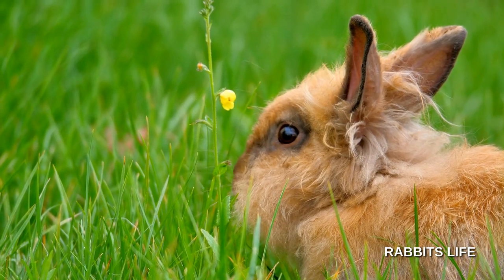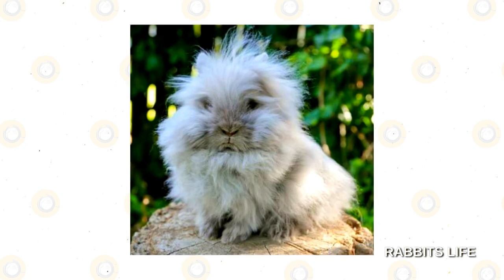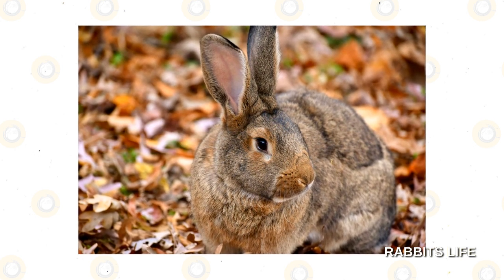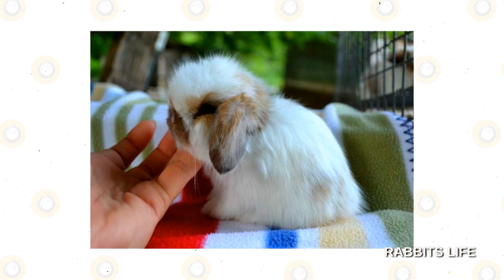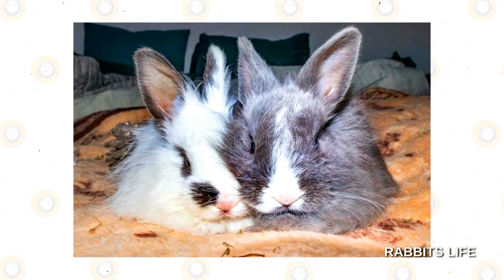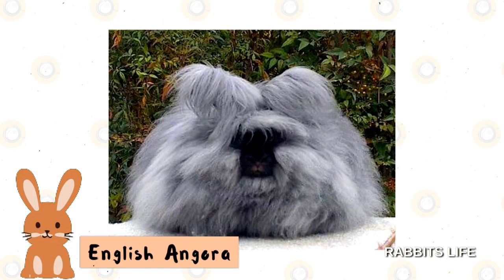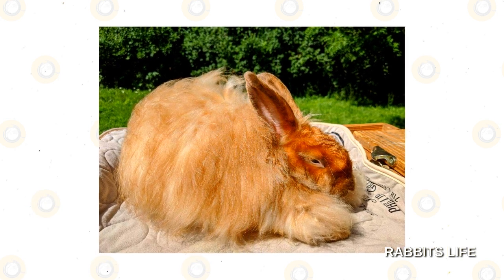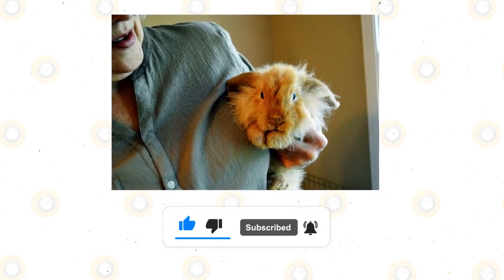Adorable Long Haired Rabbit Breeds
If you are thinking about adopting a rabbit into your family, there are many things to consider. Do you want a large rabbit or a small bunny? Do you want lop ears or erect ears? One of the most important questions, however, is whether you want a short or long-furred rabbit.

Long-haired rabbits are cuddly, cute, and beautiful. They can also be a lot of work depending on your time and inclinations. There are also many different breeds of bunnies with longer coats you can consider. In this video, we will show you the long-haired rabbit breeds and share some information about their personality, characteristics, and grooming. We will also provide pictures because, hey, that’s the best part, right?